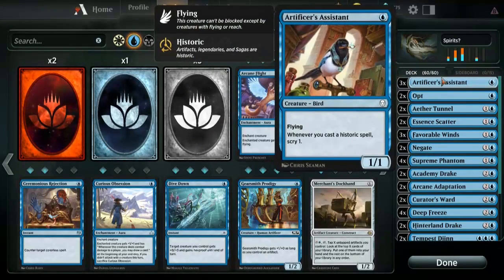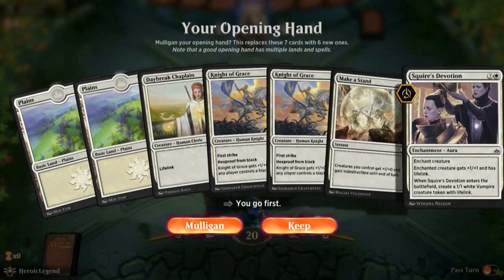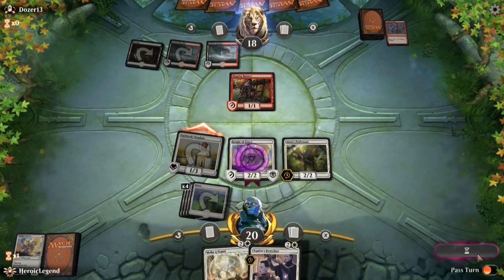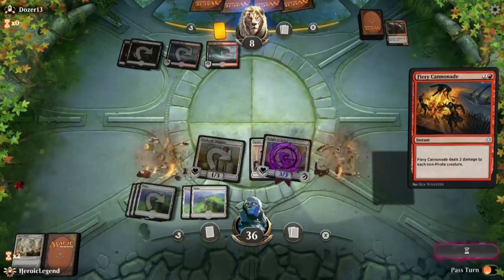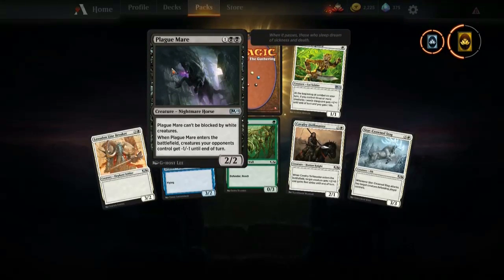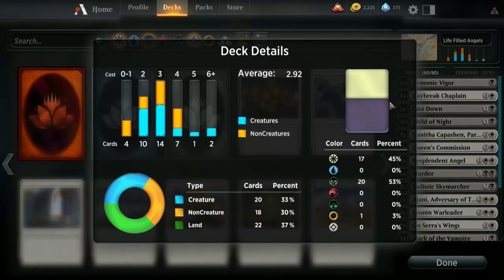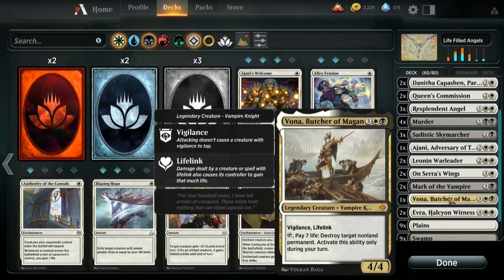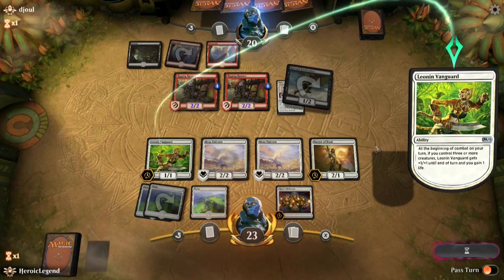Friday Magic in the Arena! Let Me Finish the Mission!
A little bit of real talk during this episode, poorly excuted, but what can I really say besides that I believe in ya? Anyway, we do finish our mission, struggled a little.